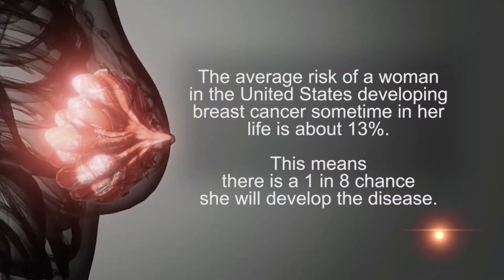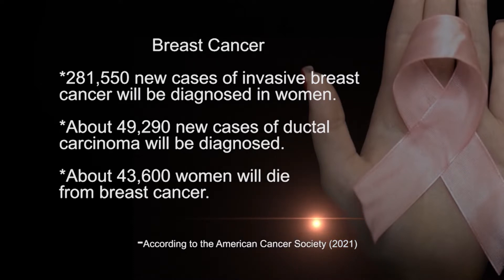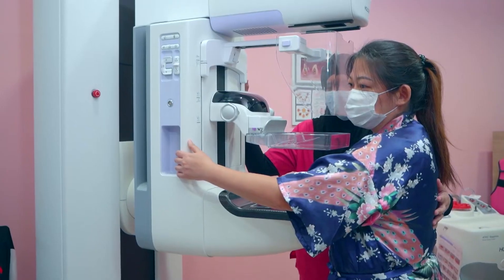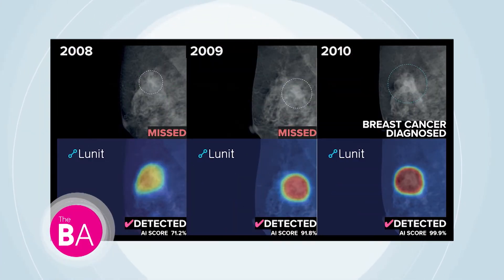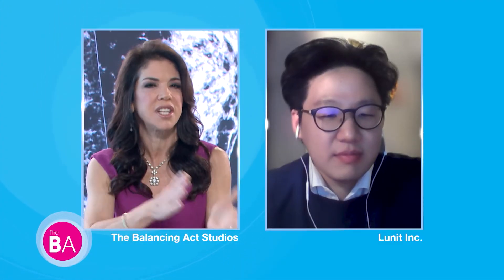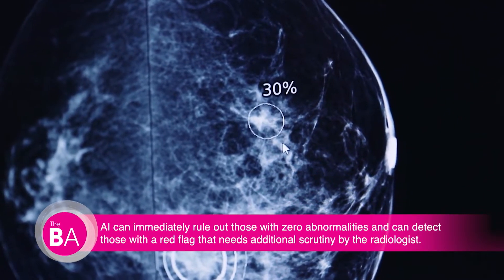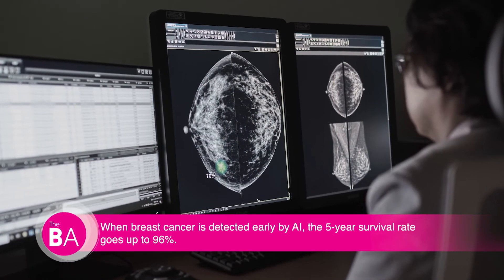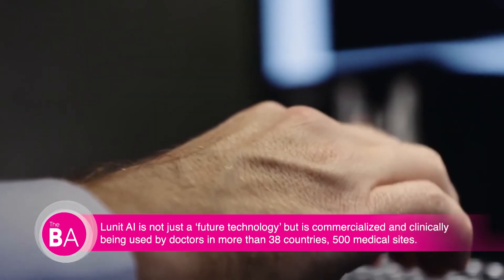Artificial Intelligence Helping Doctors Find Breast Cancer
Breast cancer is primarily found by imaging methods such as mammograms and ultrasounds and then confirmed later with a biopsy. Mammograms are often on the frontline of this screening journey, but 30% of cases are missed every year as this imaging method is one of the trickiest to read, even for breast specialists.

Lunit’s vision is to conquer cancer through artificial intelligence (AI).

AI assists doctors in better finding lesions — it’s like having a pair of AI glasses, guiding doctors on where to search. Learn more now.

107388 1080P